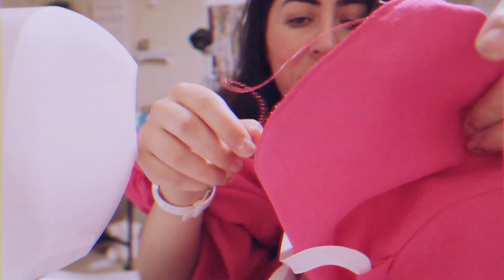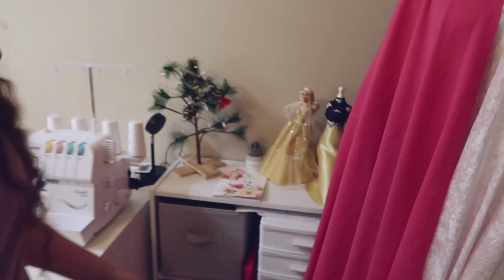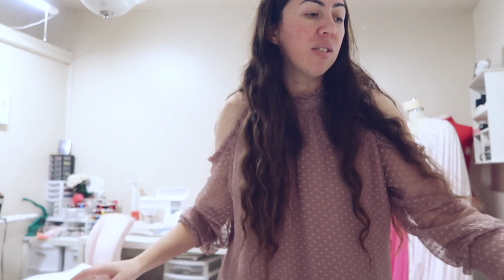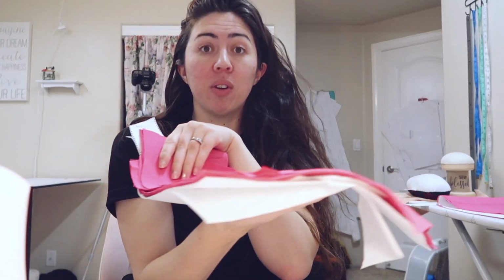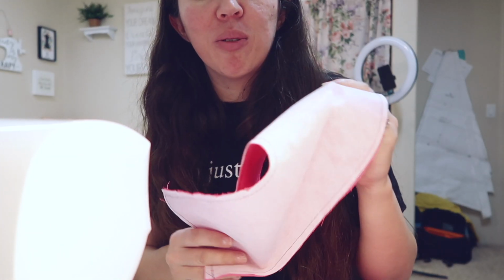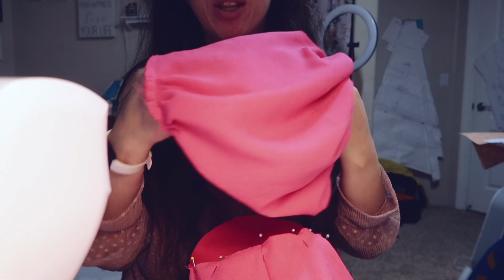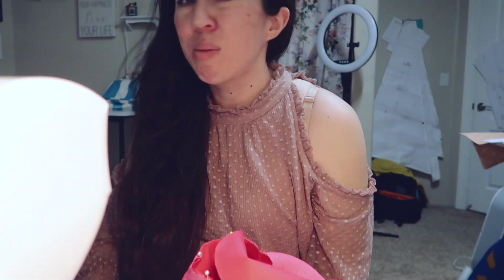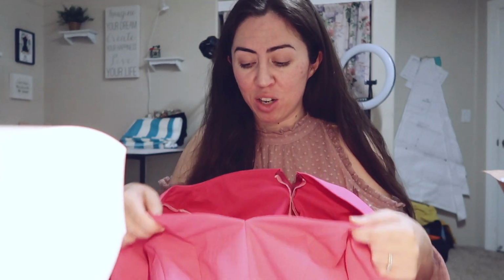Sewing a Valentine's Day Dress! (The Colette Dress by PatternCosPatterns)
Happy (belated) Valentine's Day!! I hope you had a wonderful day if you celebrate and if not, I hope you're having a great week nonetheless! :) I hope you'll enjoy this sewing vlog sharing behind the scenes of making this pattern I found on Etsy. I chose to do a pattern and not design my own because I had been unmotivated lately, and I needed something laid out for me to lighten the load. This pattern was fun to make and fairly simple! I opted out of boning and I'm glad I did as it made it more comfortable because it was still super fitted with the thick fabric I used.

I plan to sell this dress when I reopen my shop soon! I'm starting a shop with my sister.

I found this beautiful pattern on Etsy from PatternCosPatterns

Go check her out! She makes cozy vlogs and Disneyland trips. :)

Hey! I'm Stephanie! A stay at home mom and self taught fashion designer navigating life in her 30s while mentally still being 25 (shhhh).
I use a lot of thrifted materials, cheap materials, occasionally pretty fabrics I found on sale, etc. I am nifty, thrifty, frugal, and OBSESSED WITH DRESSES! Join my journey, join the family, come along as I struggle to figure out how to begin sewing for MYSELF, which hasn't gone well yet. I will share my story along the way, in hopes to encourage others who deal with stress, life, body image issues, the list goes on. I'm here to stay!